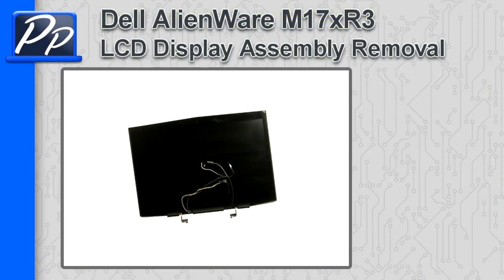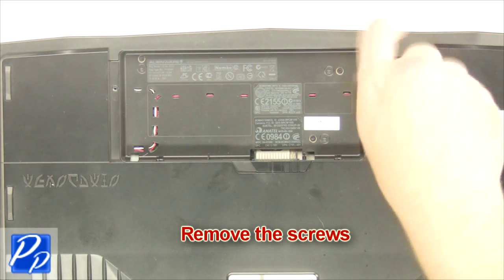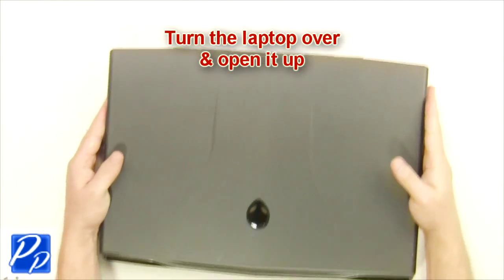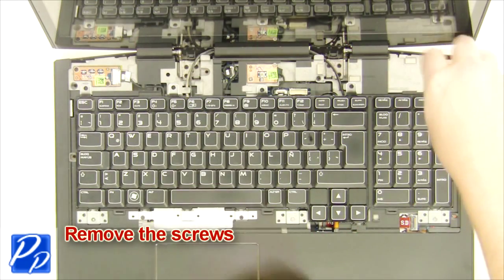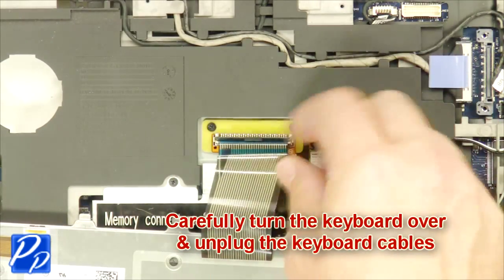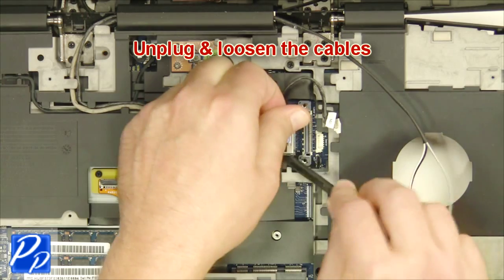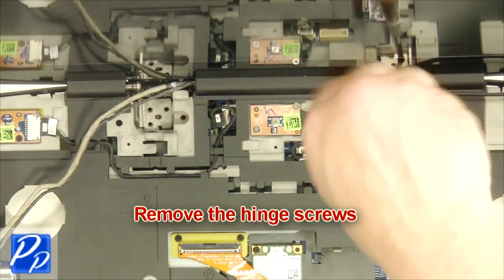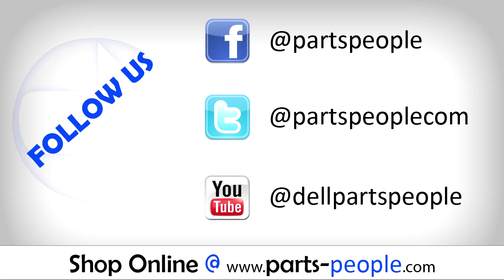Dell AlienWare M17xR3 LCD Display Assembly Replacement Video Tutorial